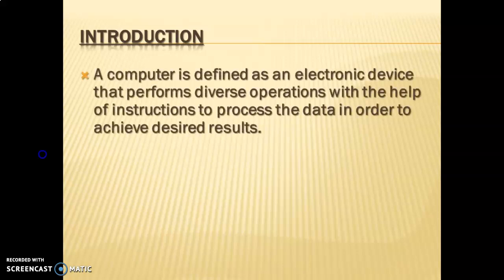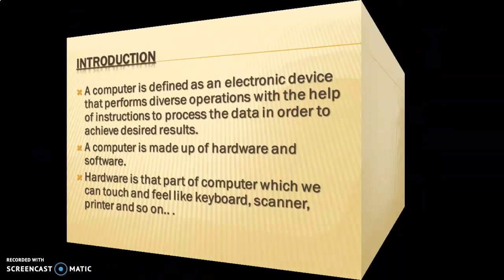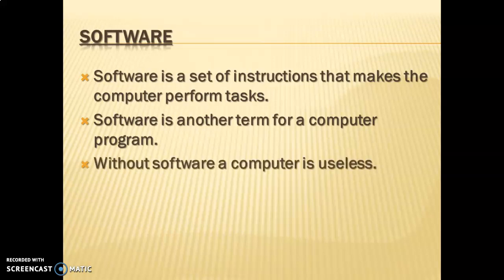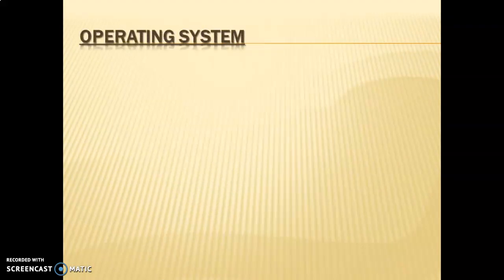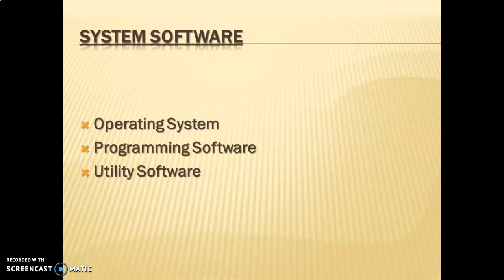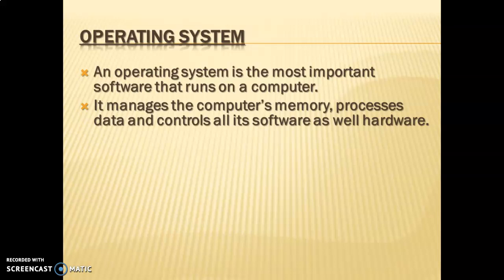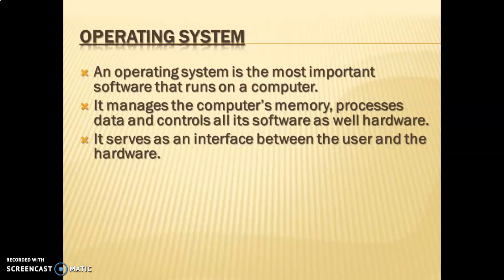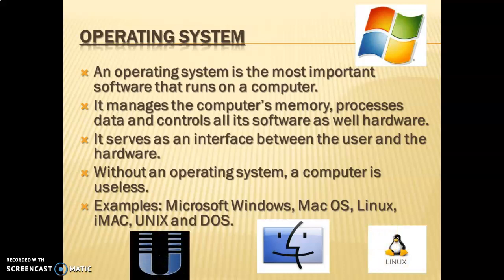Chapter 2 Computer Software Part 1